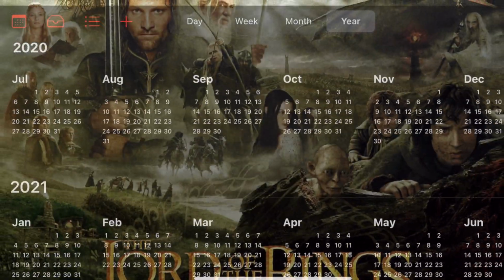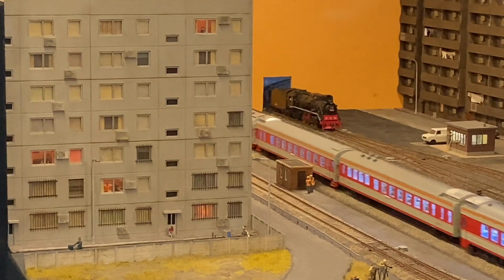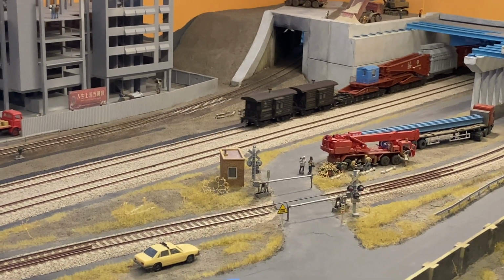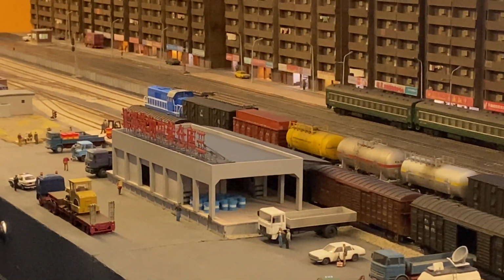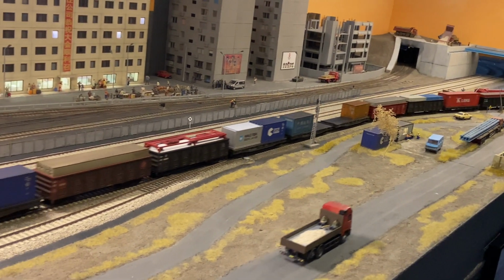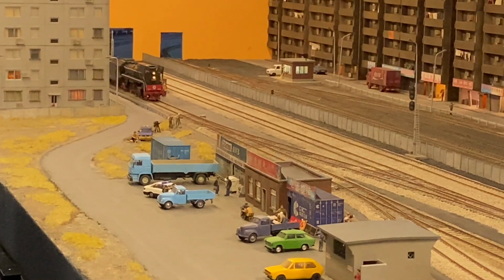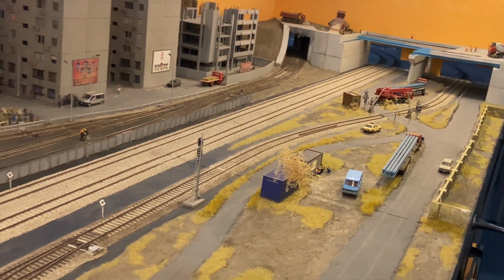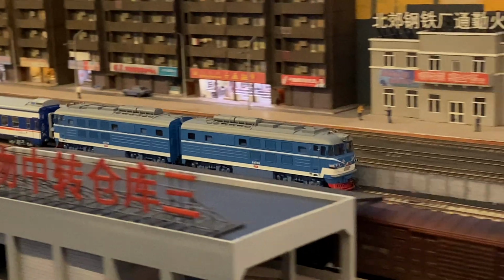Beijiao and the last days of steam: Exhibition Layout Special | A Chinese HO Scale Masterpiece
A few Months back I was Approached and asked if I could make a video to showcase the layout Beijao but it's owner Paul.

I have seen this a layout a few times before and was honoured to be asked to make a video on such a wonderful and interesting layout.

So I present to you Beijao and the last days of steam...

00:00 Intro
01:07 The Layout
17:56 Outro